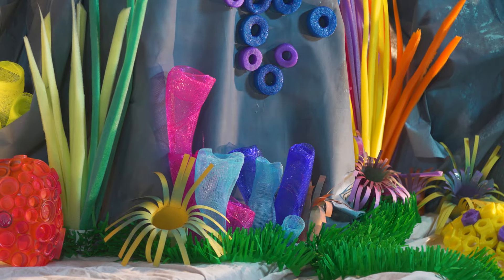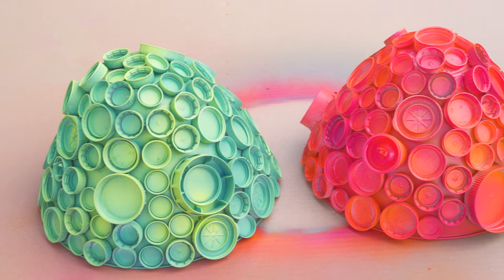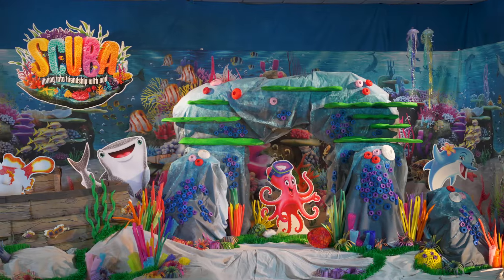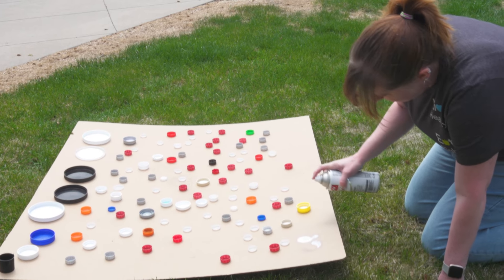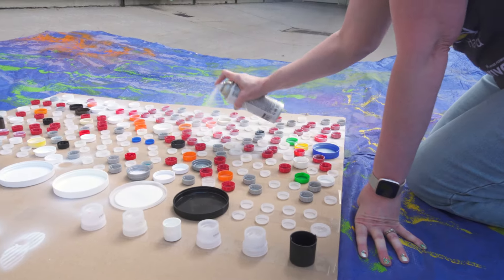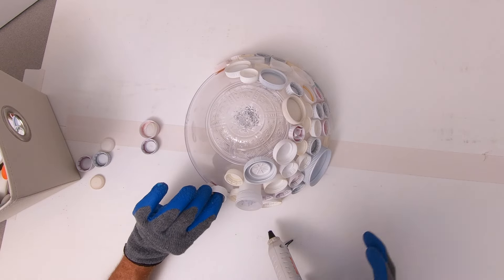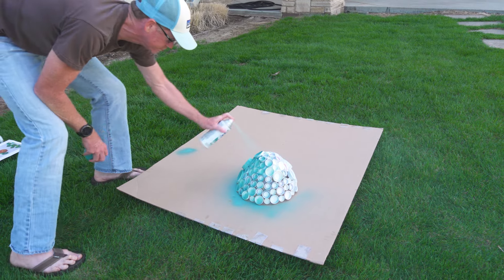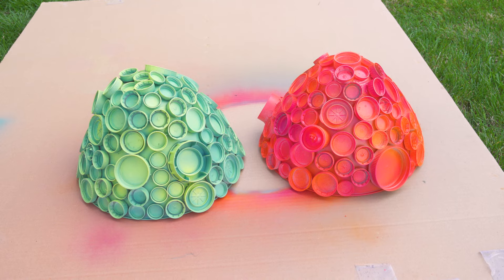Bottle Cap Coral | Scuba VBS Decorating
See how to create coral using bottle caps for Scuba VBS.